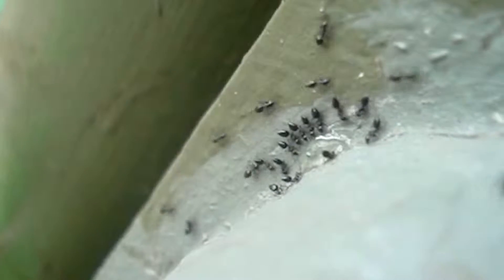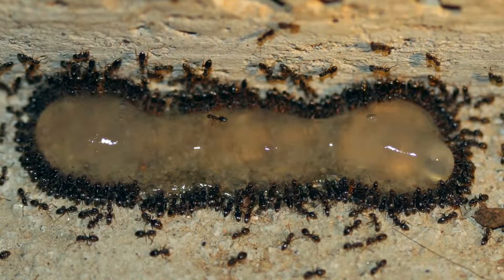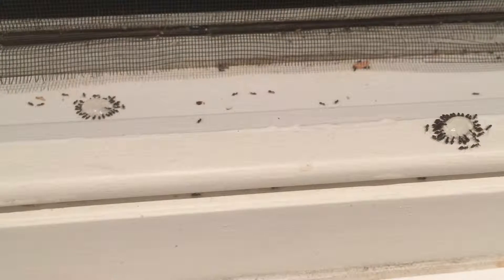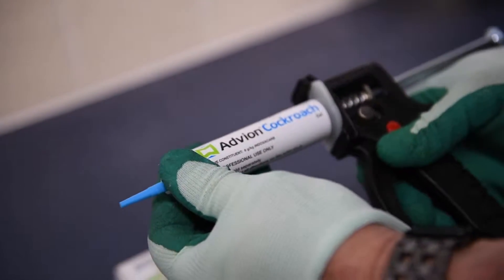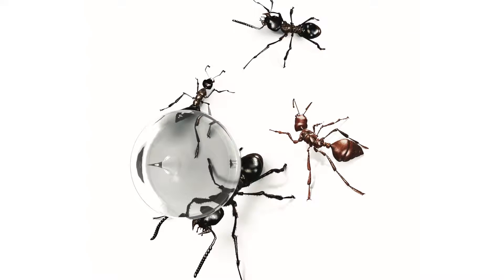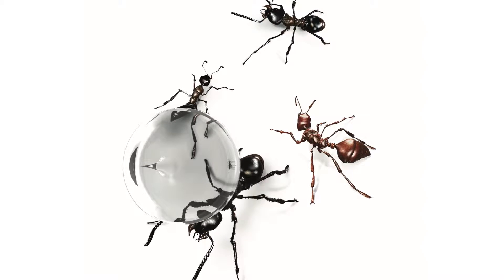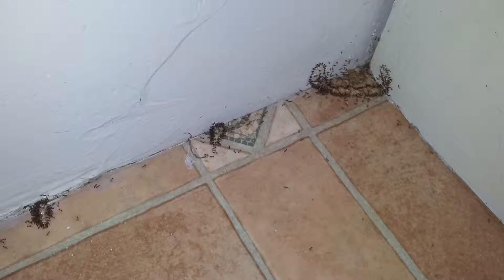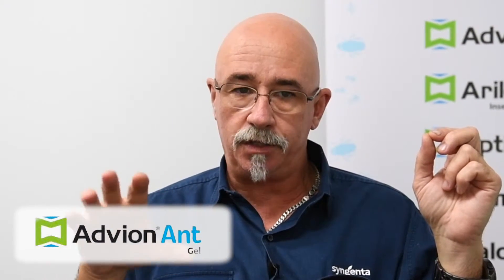Pest Talk: Technical Tips - What is the difference between ant and cockroach gels?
This Pest Talk video discusses the differences between ant gels and cockroach gels.

What is the difference between how the cockroaches and ants find the baits – are they attractant or not? Do the pests use sight, smell, taste, pheromones and/or palatability to find food sources? The active ingredient concentrations are different because of how you want the insect to take up the treatment.

Understanding these differences and what that means for your treatment method is important in integrated pest management.

This explanation is by Peter from Syngenta Australia.
Syngenta produces ADVION Ant Gel, ADVION Cockroach Gel and OPTIGARD Ant Gel Bait.